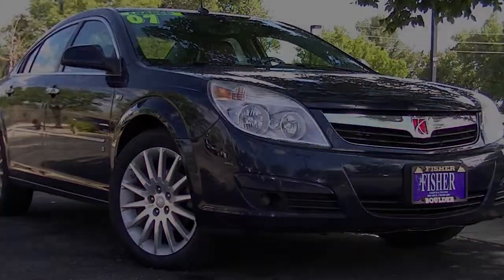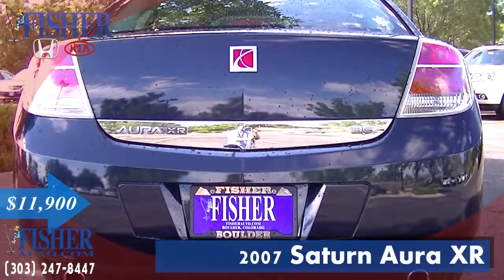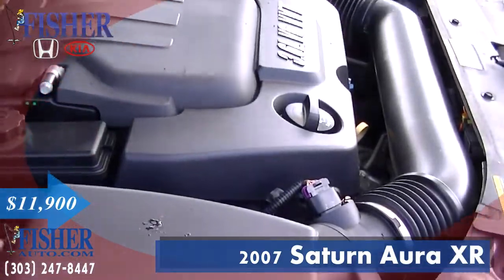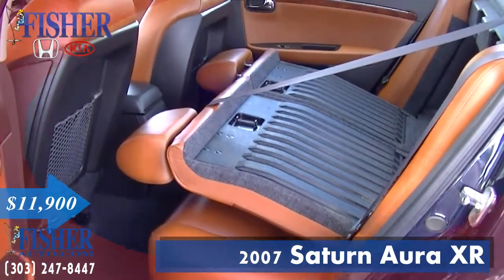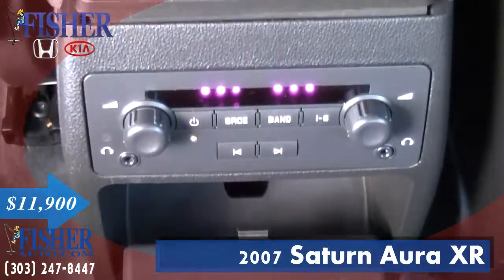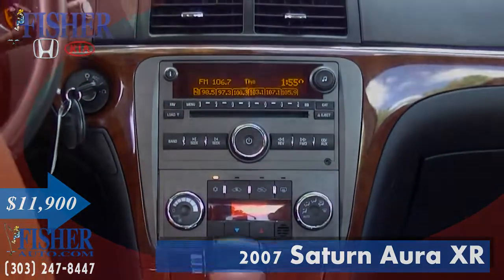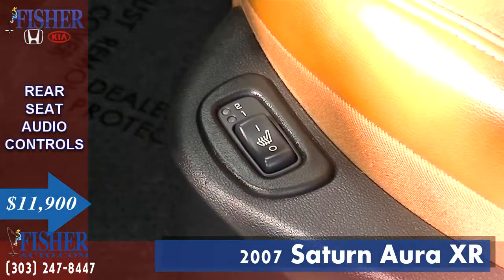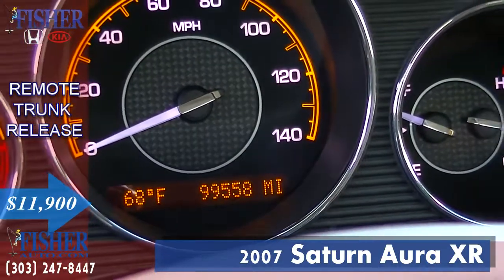Used Cars | 2007 Saturn Aura XR | Boulder-Longmont-Denver | Fisher Auto | 152357A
Midnight Blue exterior and Morocco Brown interior, XR trim. CARFAX 1-Owner, Extra Clean. EPA 28 MPG Hwy/20 MPG City! Heated Seats, Overhead Airbag, Alloy Wheels, Non-Smoker vehicle, New Brakes, Local Trade.

5 Star Driver Front Crash Rating. 5 Star Driver Side Crash Rating. Child Safety Locks, Electronic Stability Control, 4-Wheel ABS, Tire Pressure Monitoring System, 4-Wheel Disc Brakes Safety equipment includes Child Safety Locks XR with Midnight Blue exterior and Morocco Brown interior features a V6 Cylinder Engine with 252 HP at 6300 RPM*.

VEHICLE FEATURES ~~~
MP3 Player, Rear Seat Audio Controls, Aluminum Wheels, Remote Trunk Release, Keyless Entry. Non-Smoker vehicle, New Brakes, Local Trade.

Fisher Auto
6025 Arapahoe Rd.